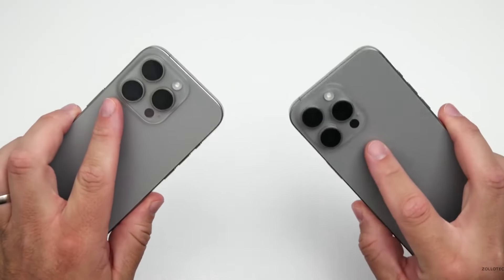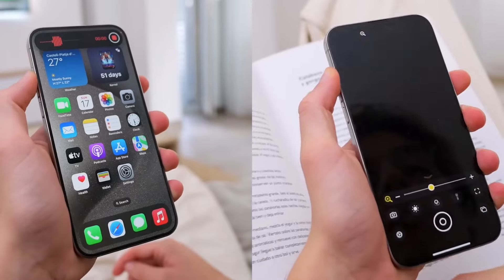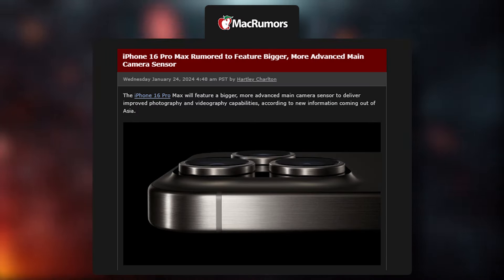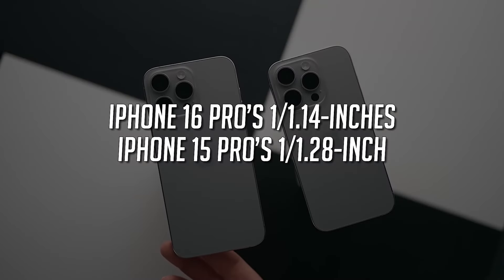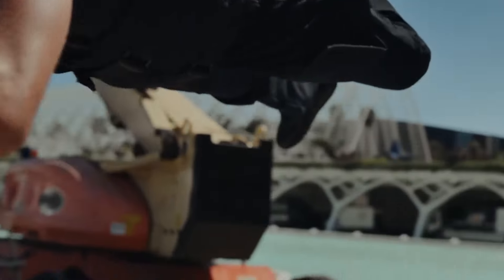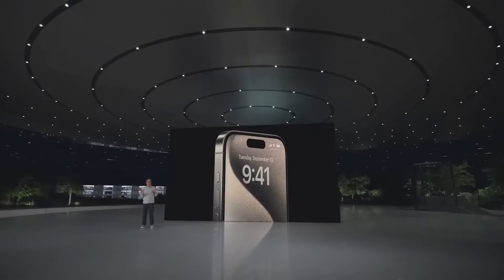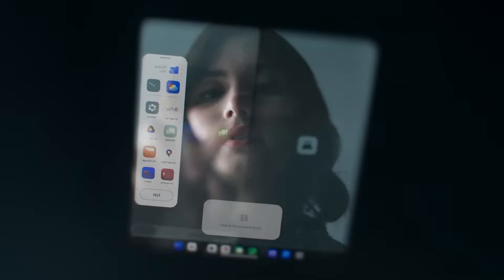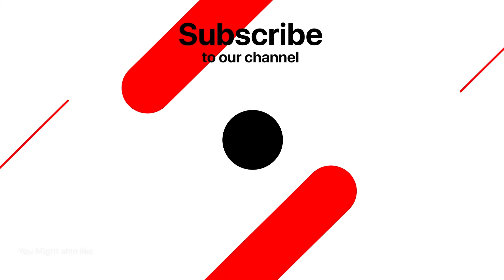iPhone 16 Pro Max - Wow, This Is Exciting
The release of the iPhone 15 marked a distinct difference between the two Pro models, particularly in their cameras. While the iPhone 15 Pro Max boasted the tetraprism lens feature, the regular iPhone 15 Pro lacked this enhancement. However latest iphone 16 pro max leaks indicates the iphone 16 pro camera are getting upgrades. iphone 16 pro and iphone 16 pro max capture button is a huge plus for iphone pro max photography. while what capture button actually do?

answer of this question, addressed in this video. aslo the iphone 16 pro max camera  upgrades also duscissed. apple camera's are best without loads of megapixel count on paper we already knew that. but getting more upgrades are always welcome by iphone 16 fan.